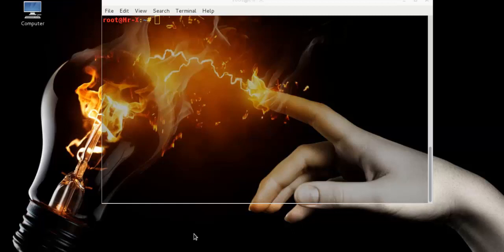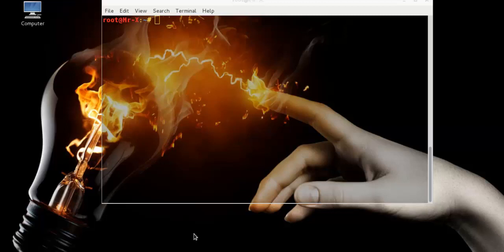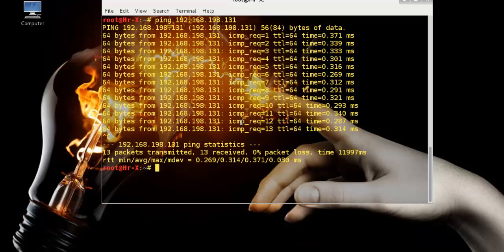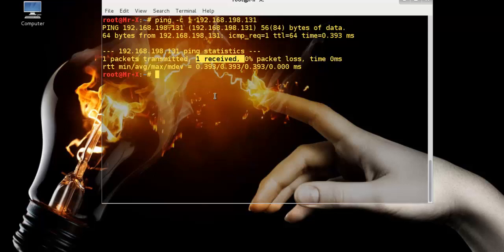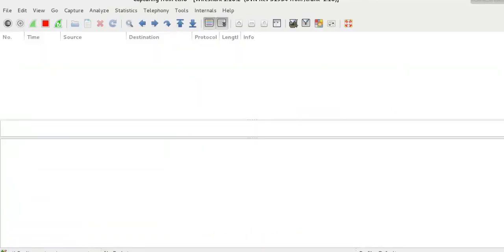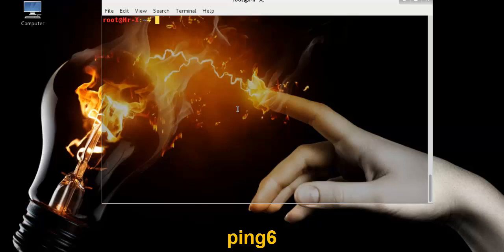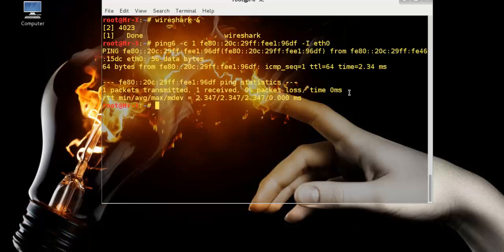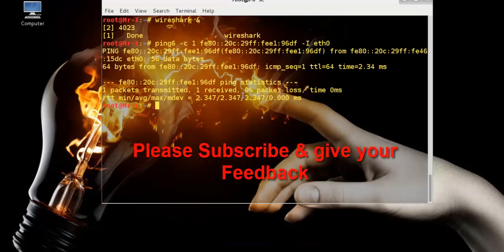Hacking - Identifying the Target using ping & ping6 Tools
Hello Friends,
Today I am going to show and explain you How to Identifing the Target using ping & ping6 Tools.